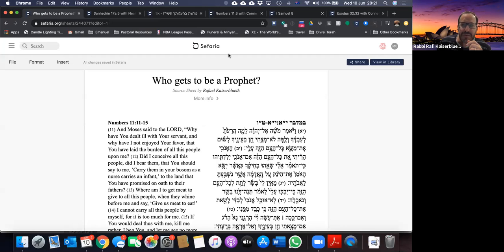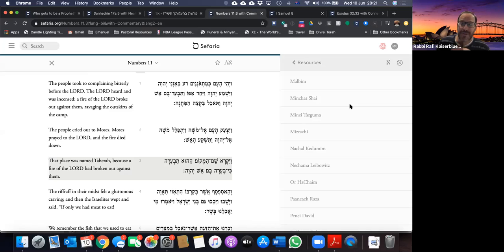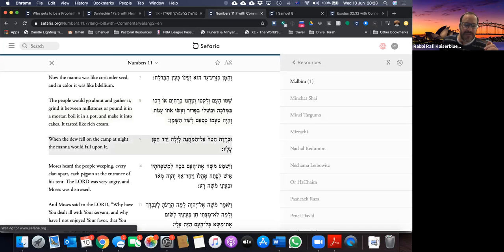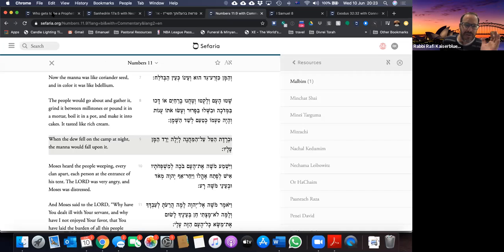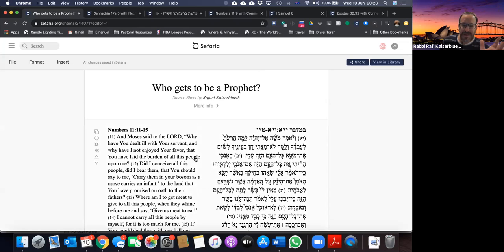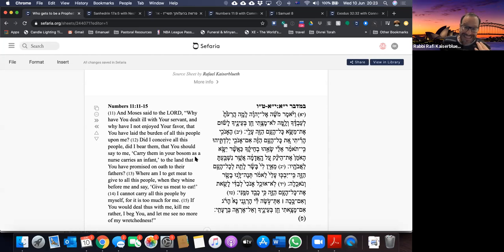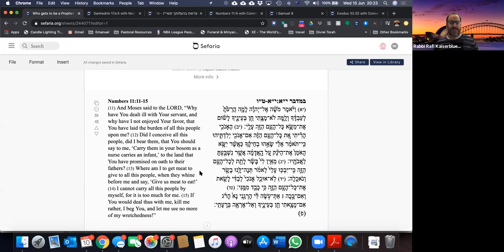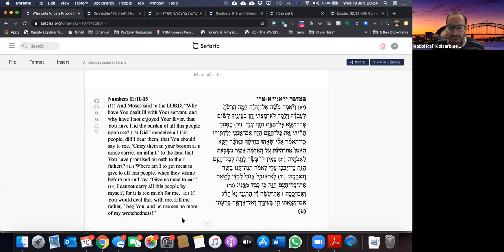Parashat Hashavua class 10-6-20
Emanuel Synagogue's Parashat Hashavua class 10-6-20 with Rabbi Rafi Kaiserblueth